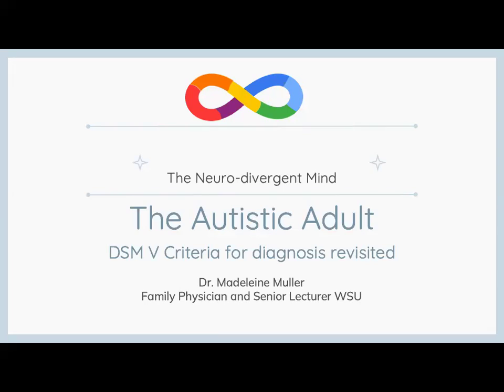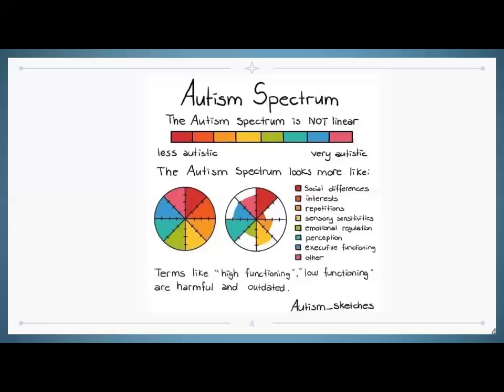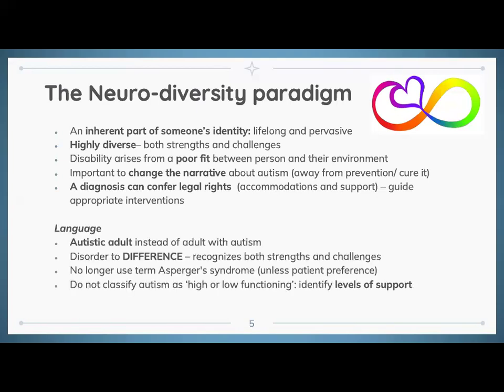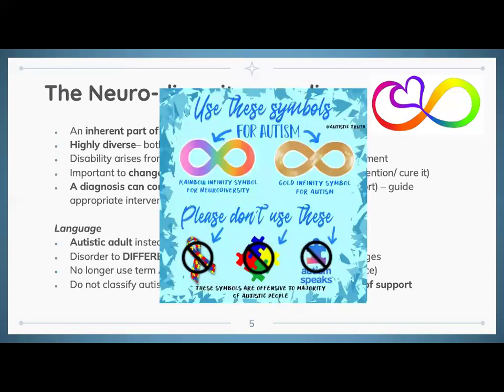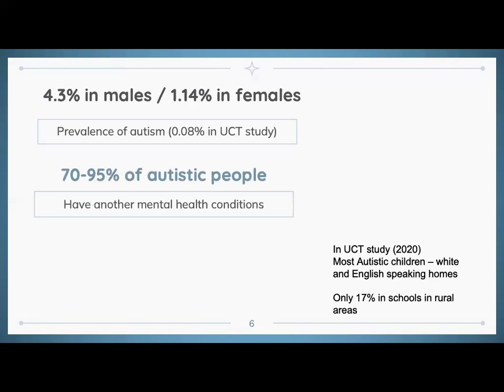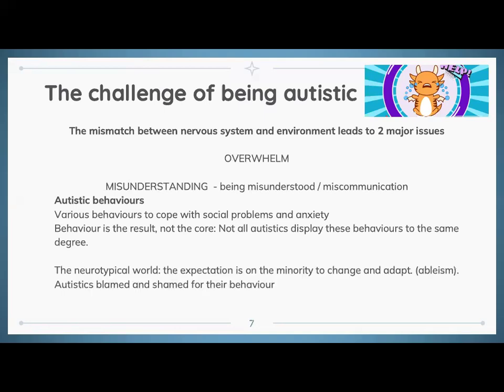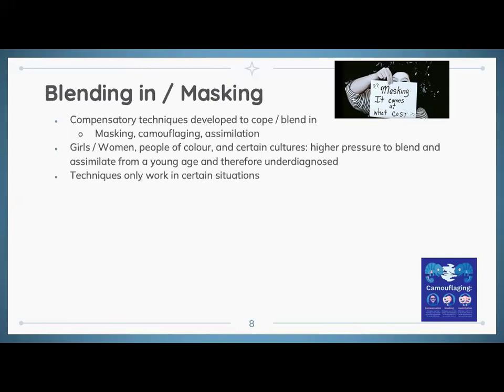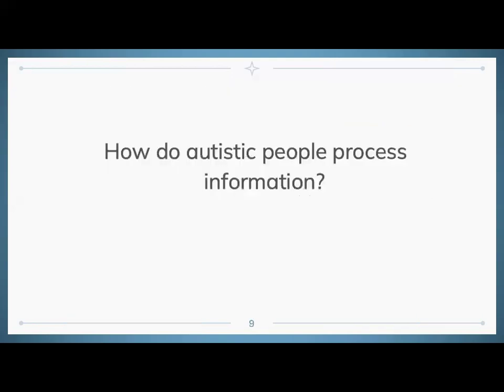1 Autism in Adults: The Neurodiversity Paradigm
This is a presentation on
The Autistic Adult: DSM V Criteria for diagnosis refined.

This webinar was presented to the Family Medicine Department Clinicians at Cecilia Makiwane Hospital to raise awareness of neurodiversity and autism in adults.

For ease of watching, this webinar has been edited into five parts.

1 Autism in Adults: The Neurodiversity Paradigm
This introduction introduces the shift in our understanding and approach to autistic adults and the use of appropriate neurodiverse affirmative language. It highlights the challenges of diagnosing autism, especially in girls/women, people of colour and low-context cultures.

Resources:
Henderson, D., Wayland, S. and White, J., 2023. Is this Autism?: A Guide for Clinicians and Everyone Else. Routledge.
James, M., 2014. DSM-5 Made Easy.
Dr Madeleine Muller is a Family Physician and Senior Lecturer at Walter Sisulu University and is based at Cecilia Makiwane Hospital in Mdantsane, East London, South Africa.